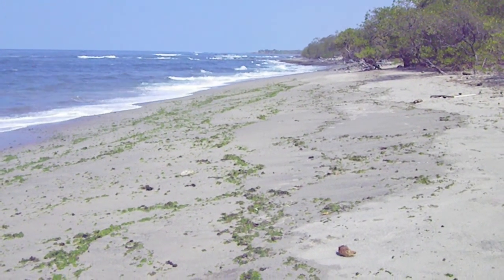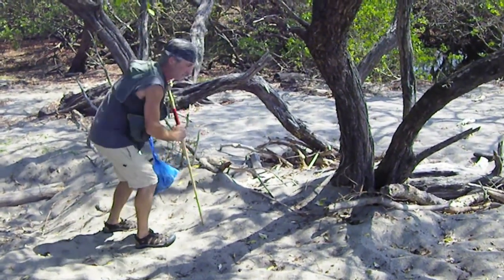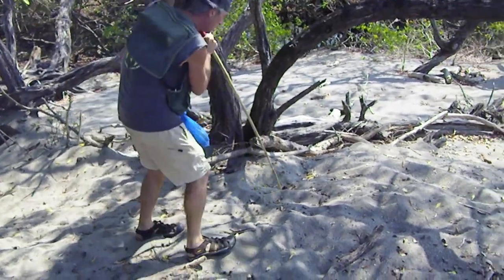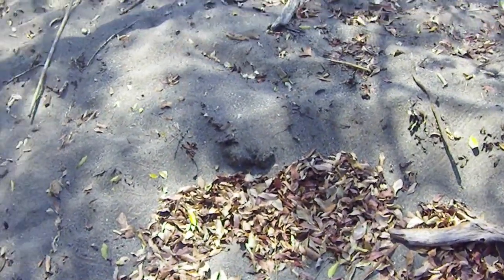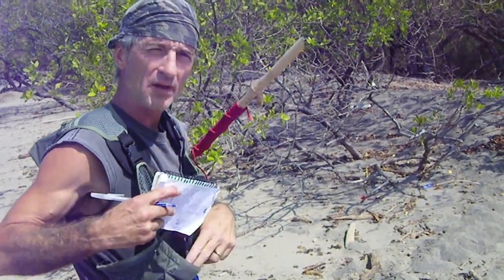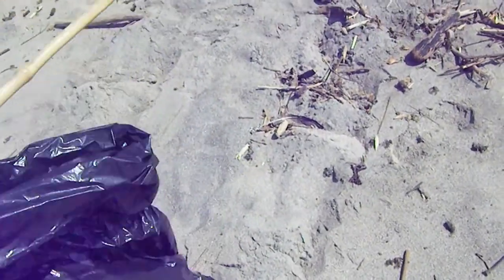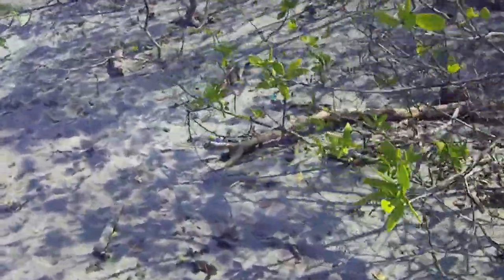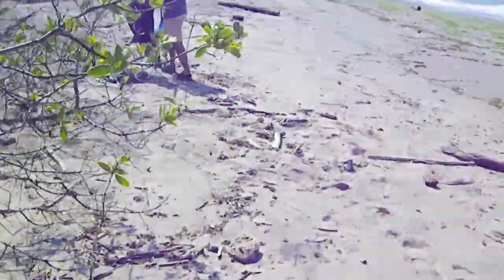Sea Turtle Poaching is a Problem—STRP and STF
Poaching of sea turtles and their eggs is a problem worldwide that threatens the survival of all sea turtle species. Chris Pincetich, of Sea Turtle Restoration Project and Mark Ward of Sea Turtles Forever explore evidence of poaching on a remote beach in Costa Rica.